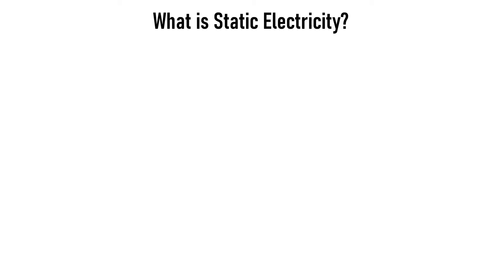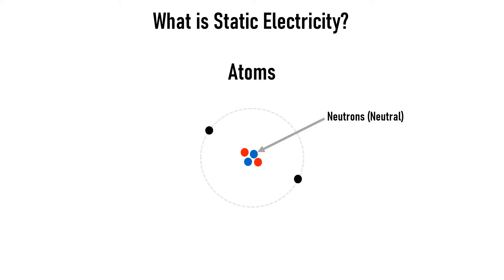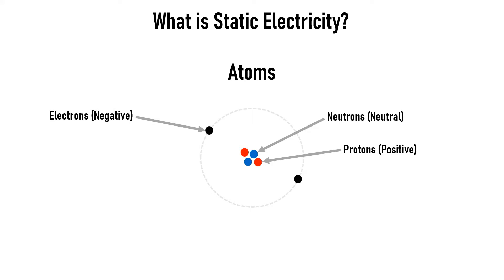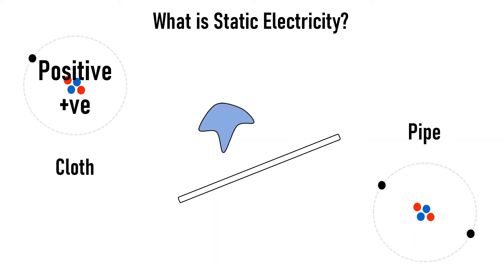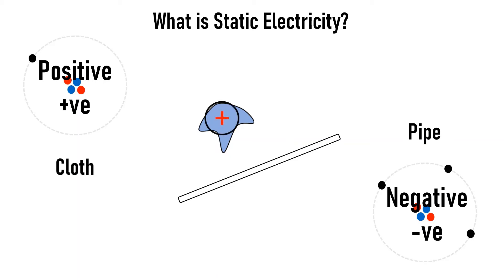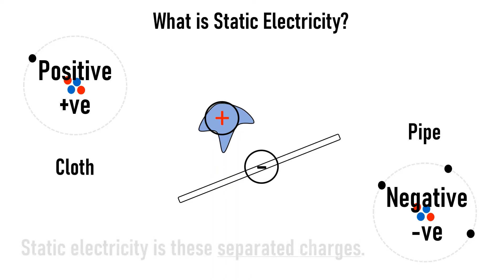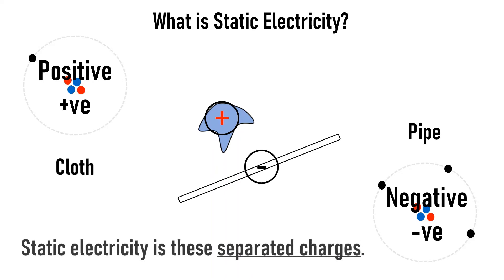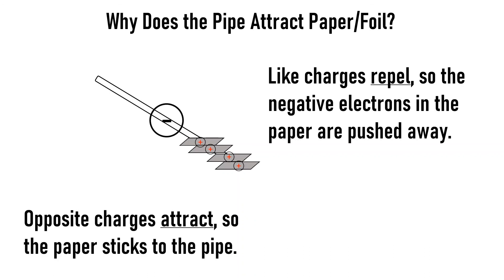Irresistible Attraction - Static Electricity (Part 1)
We explore the basics of static electricity using a PVC tube, a wool cloth and some paper/aluminium foil. The phenomenon of attraction between the tube and paper/aluminium is explained. The irresistible attraction between opposite charges leads to some interesting experiments which will be explored in this series.

If you would like to follow along with this experiment you will need:
a PVC tube,
a cloth (wool works very well),
some little bits of paper,
and some little bits of foil.

Apologies for the second upload but the first had a long glitch.